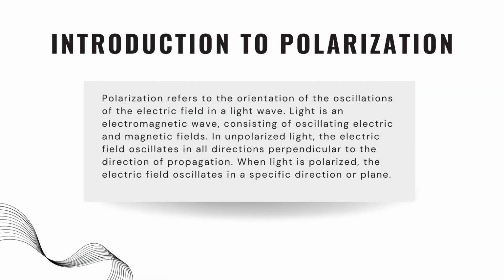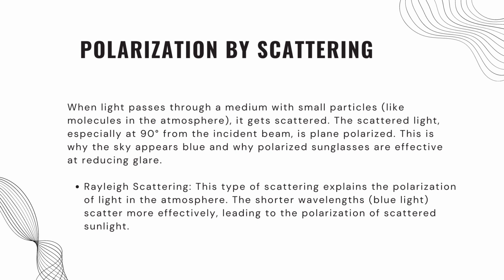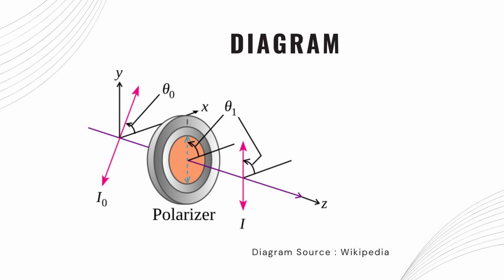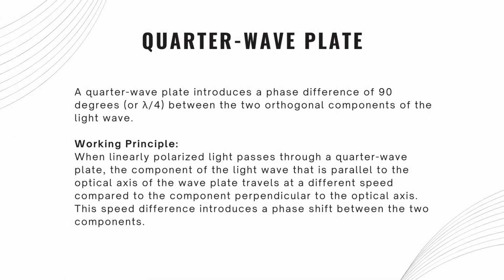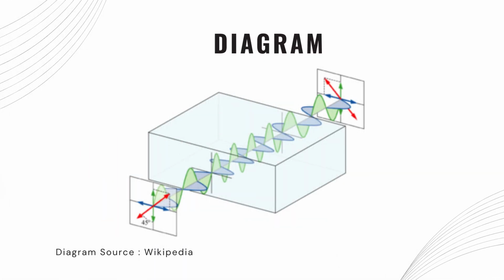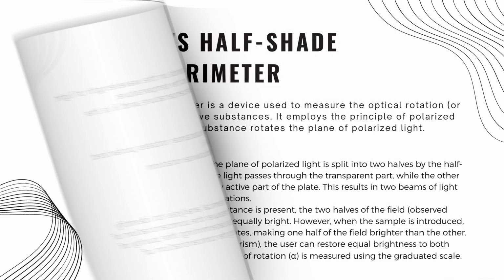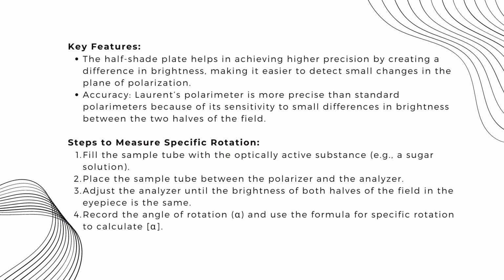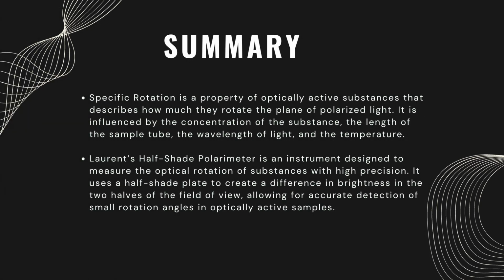Applied Physics I | Polarization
Welcome to our Applied Physics I Series!